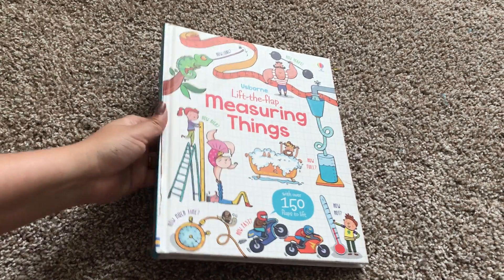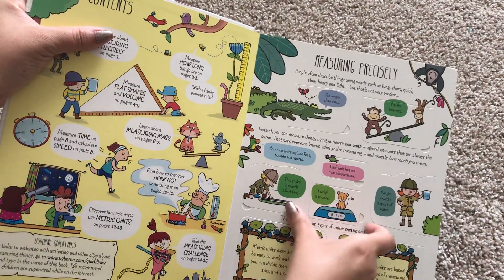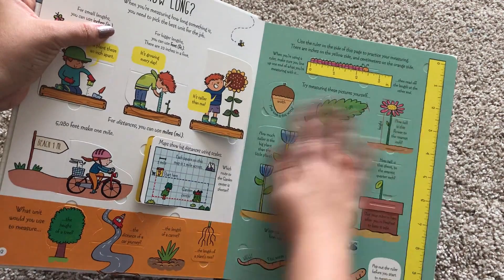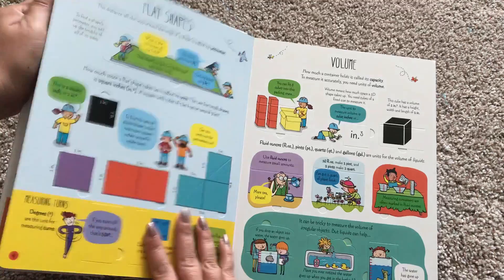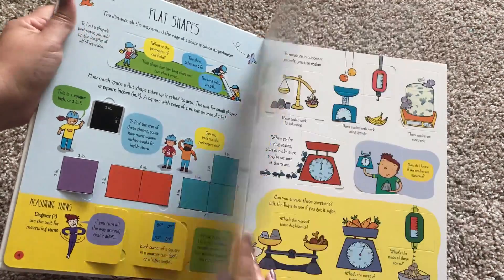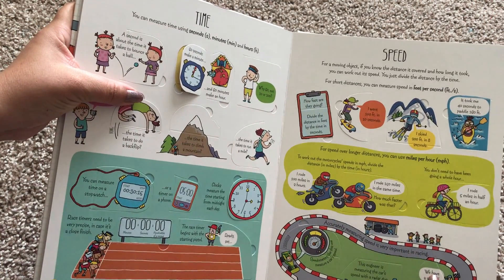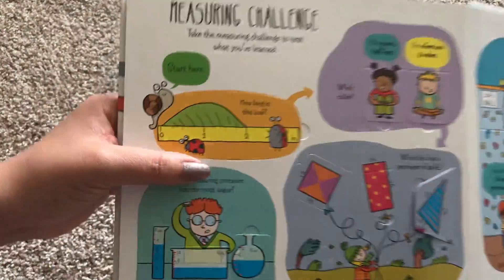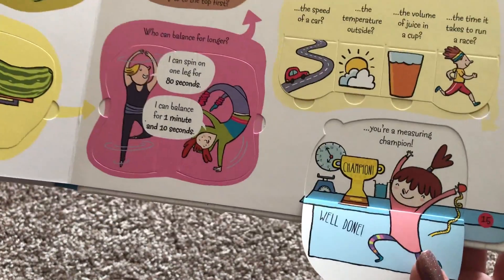Lift-the-Flap Measuring Things 🌡 Usborne Books & More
Master all kinds of measuring as you lift over 150 flaps in this informative book. There are speeds to calculate, thermometers to read, and lengths to measure with a handy pop-out ruler! All the major units and instruments used for measuring length, temperature, time, weight, and volume are covered. Hands-on interactive flaps show familiar real-world examples that make it easier for children to understand why and how we measure things. Also covers the differences in US customary and the metric system units of measurement.